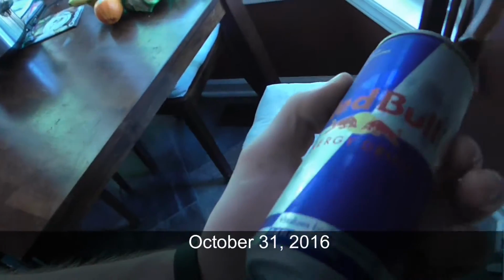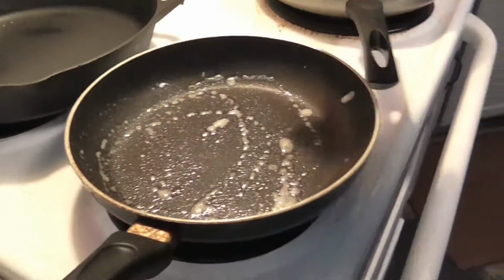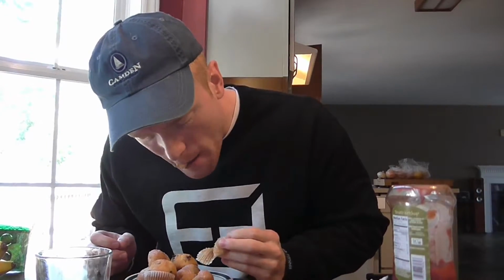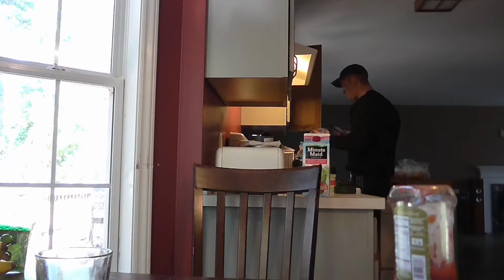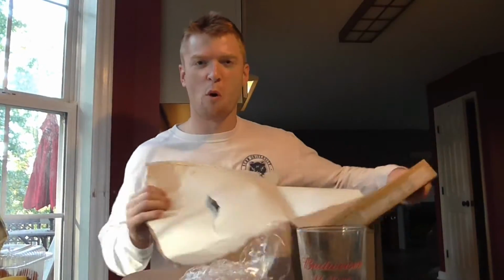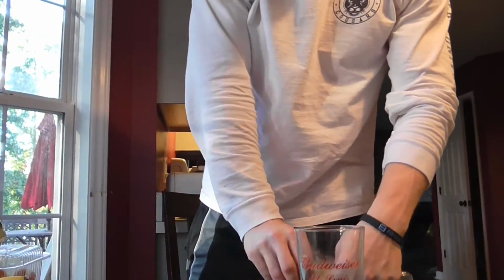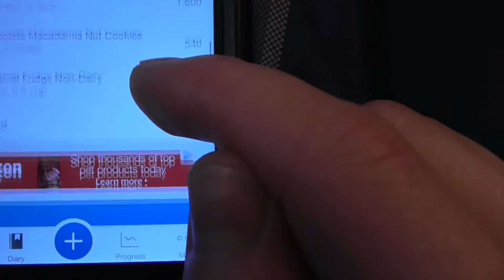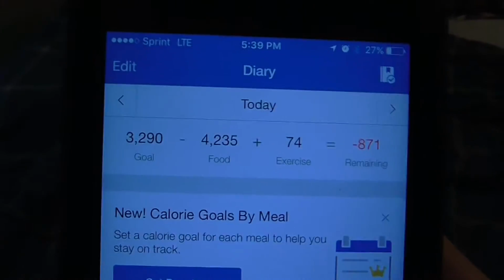My 10,000 Calorie Challenge FAIL (I DON'T EAT 10K, I TOTALLY FAILED!)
Show your support by liking the video!  BEFORE YOU WATCH: I FAIL, badly.  Video explains what happened.  I want to use this video to draw attention to: nationaleatingdisorders.org, and centerforchange.com.
Much love ya'll!

►Magnetic Tripod
►$25 Knee Sleeves VERY similar to SBD knee sleeves (these run slightly big)
►Comment or message me about a free wristband!